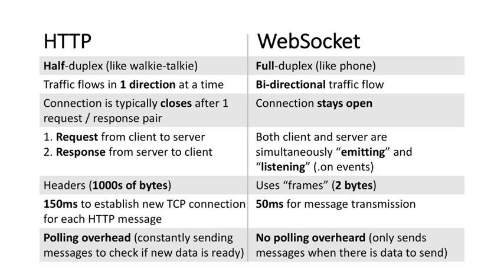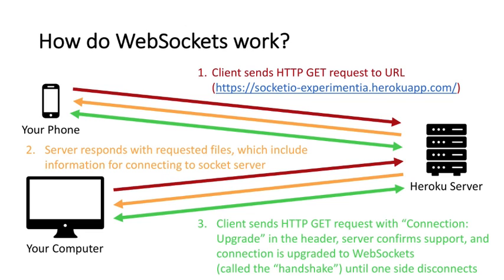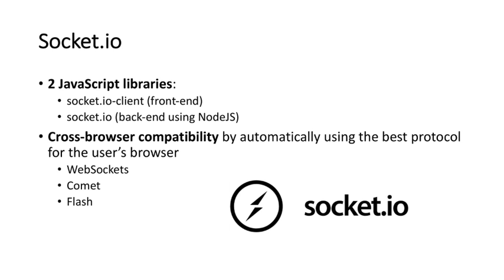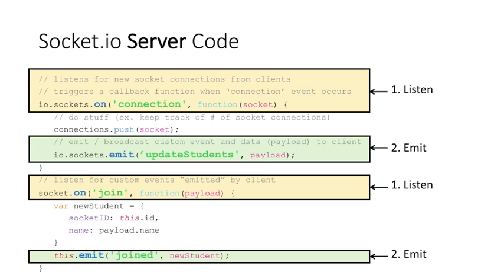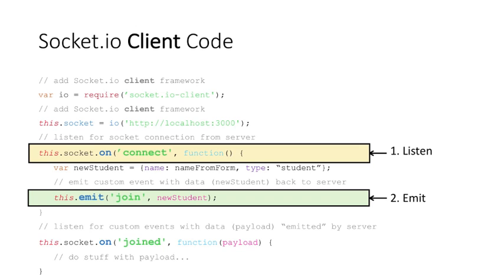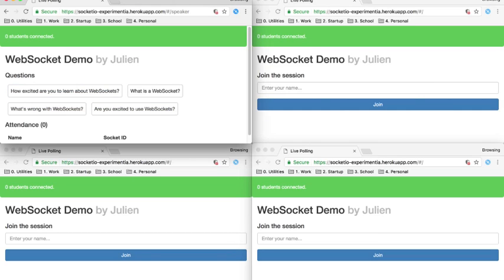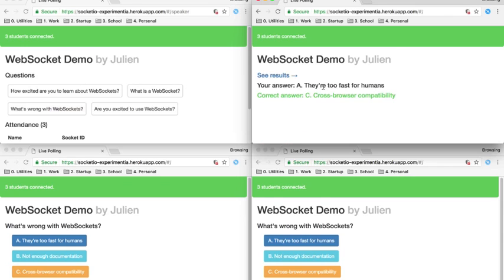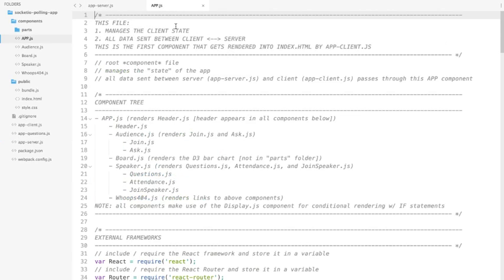Introduction to WebSockets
"WebSockets" presentation for a Sheridan Interactive Media Management course.

Demo app built with Socket.io, Express / NodeJS, React, D3, Bootstrap, and Webpack by following this video tutorial